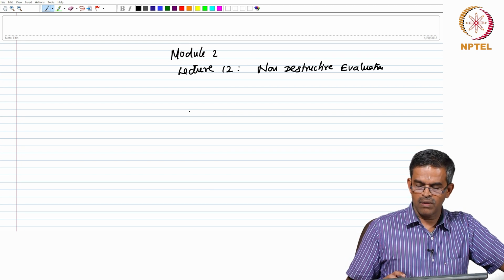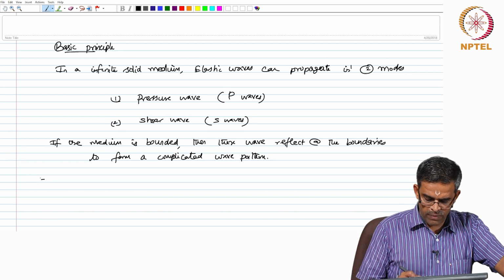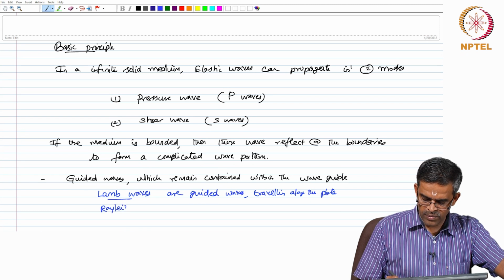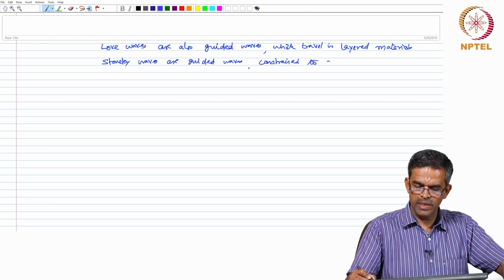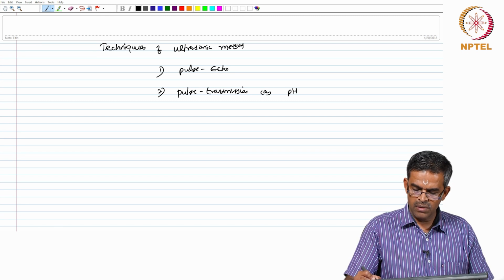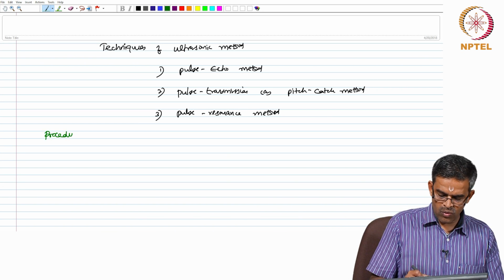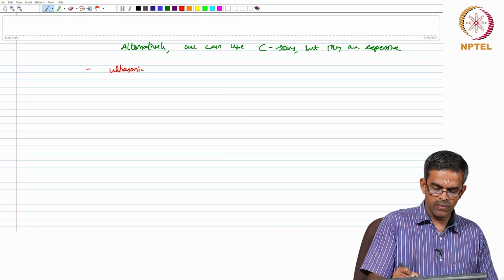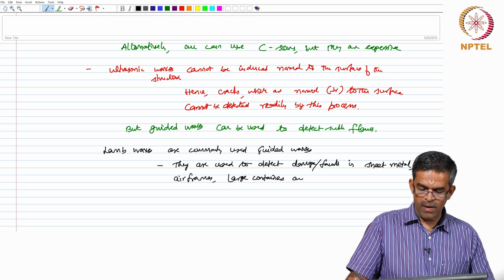"Non-Destructive evaluation - I - Part 1 "